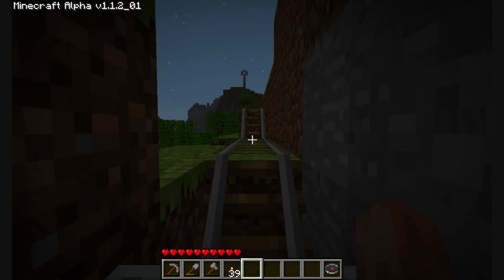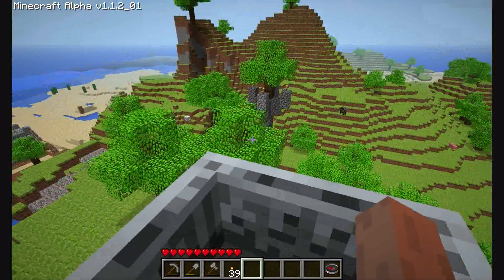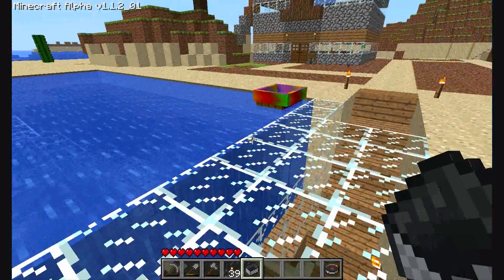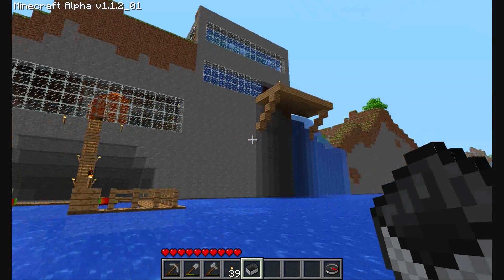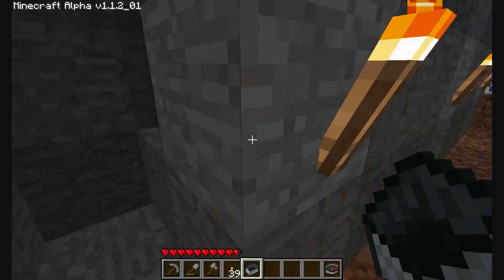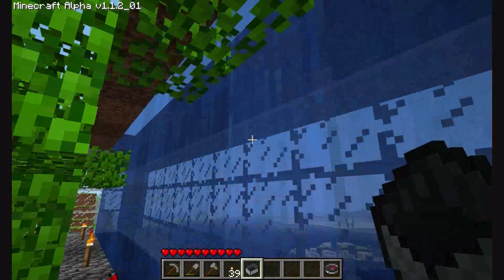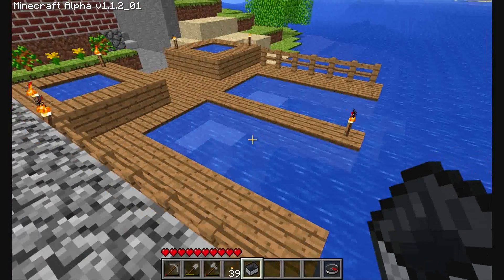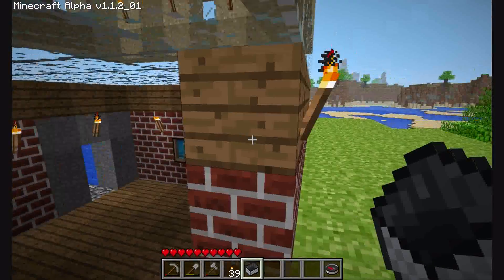Minecraft - 008 - Heading north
For some reason my last 2 mine craft videos have been like 1gig, even though ive uploaded shorter videos the same way and they have been much smaller.
So i tried a different render to cut the size, i didnt think it would matter much since its minecraft :)